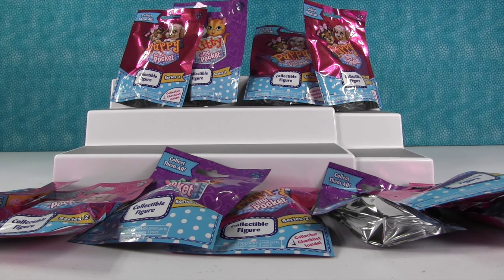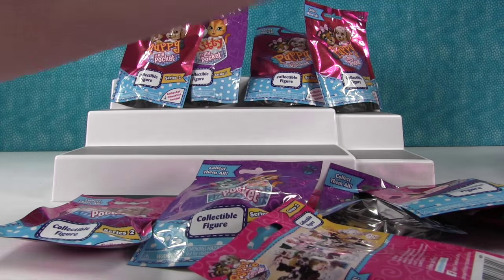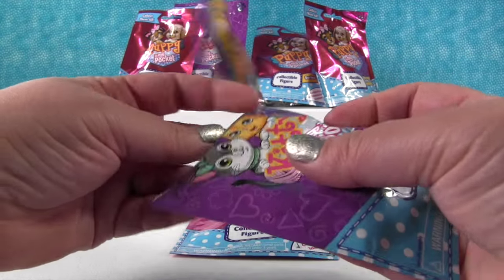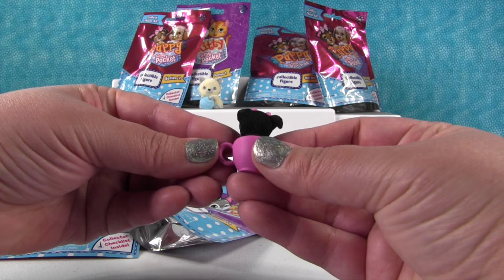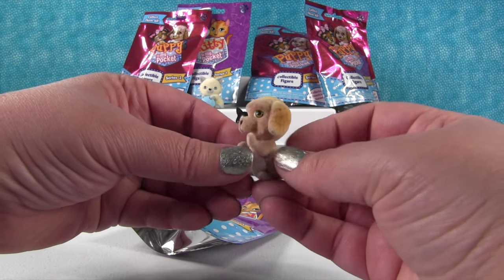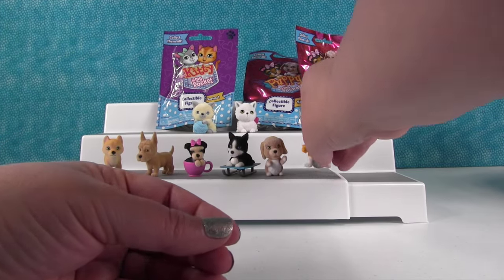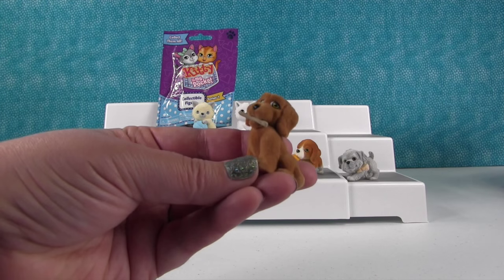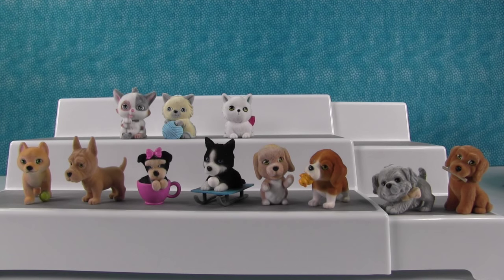Puppy & Kitty In My Pocket Palooza series 2 | Toy Opening Review | PSToyReviews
Hi, Paul and Shannon here and we love to open and collect all kinds of toys.  Today we are going to open Puppy In My Pocket series 2 & Kitty In My Pocket series 1 blind bags.  These are really fun and some of our favorite blind bag toys.

paulandshannonstoyreviews @ nc.rr.com